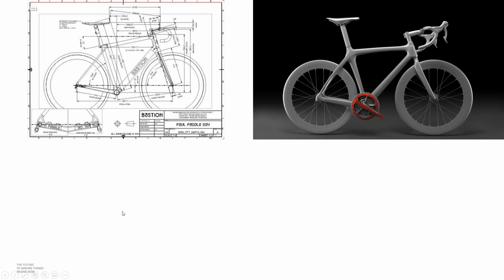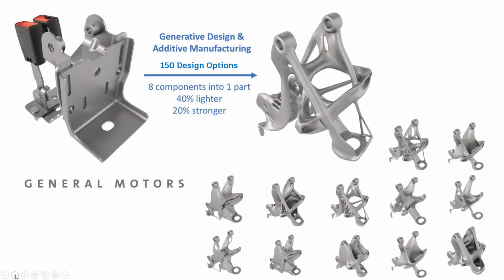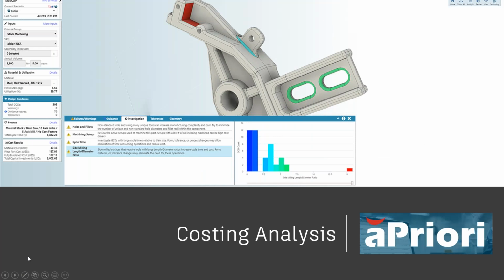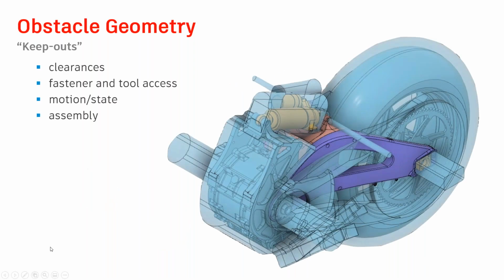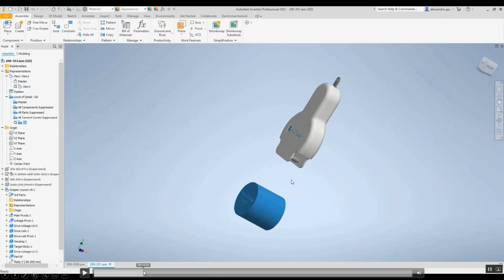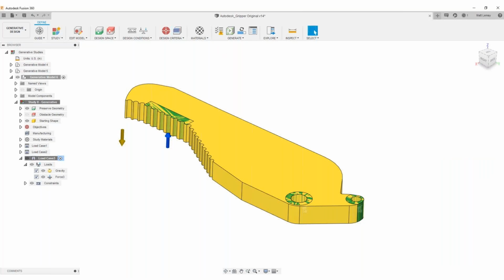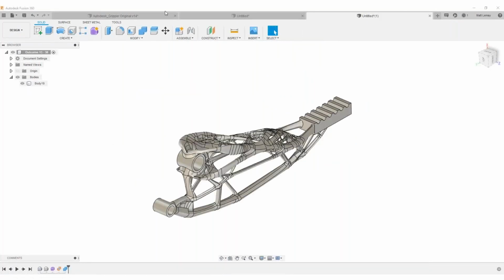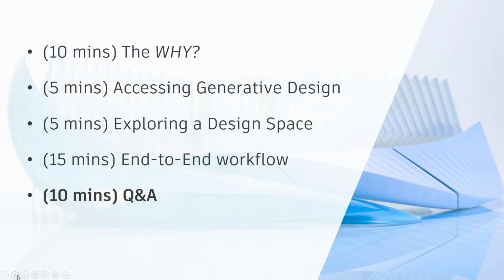Generative Design for Autodesk Inventor Users - April 2020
Watch the recording of our webinar series which delves into the particulars of generative design and how its impact is being felt throughout the manufacturing industry.